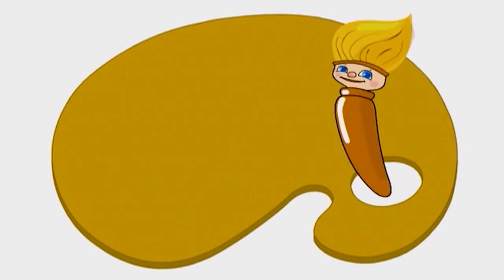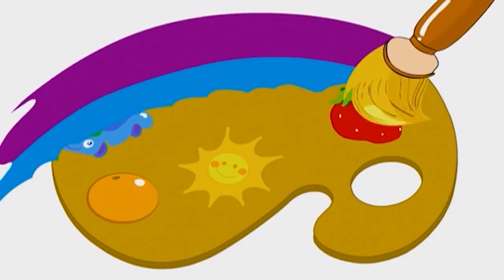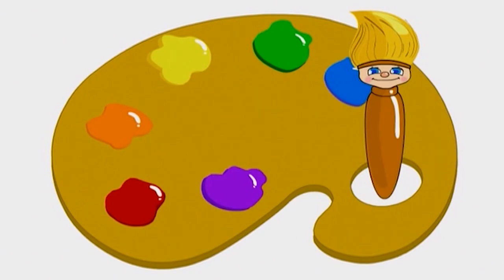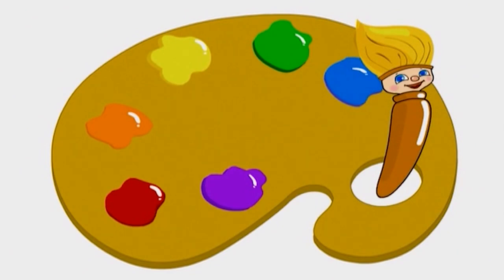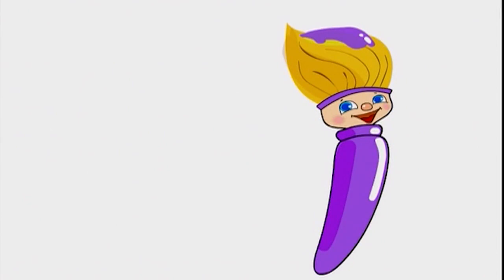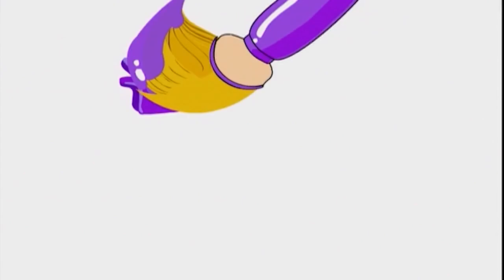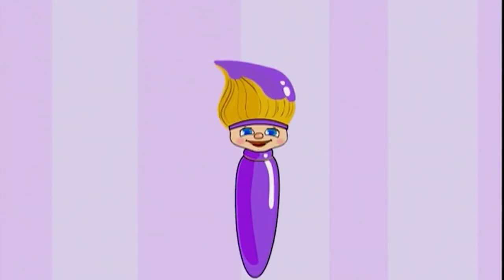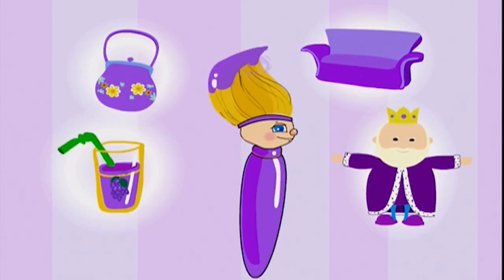Petey Paintbrush Ep 25